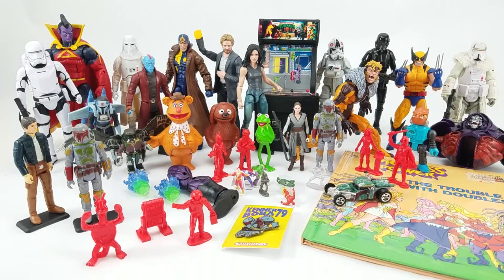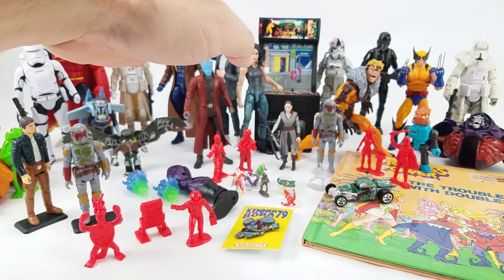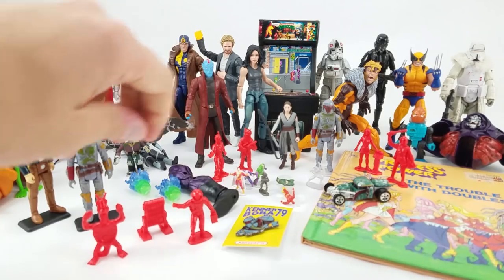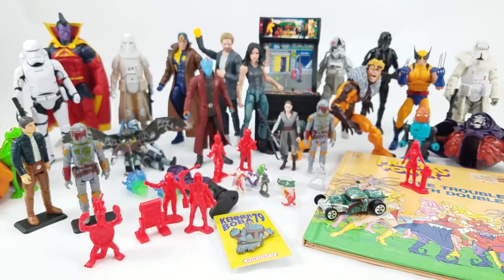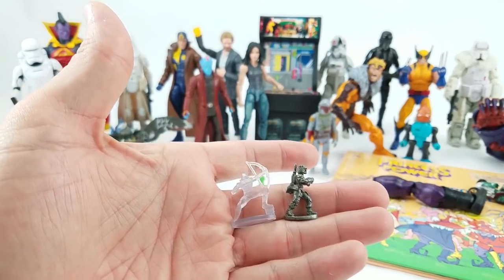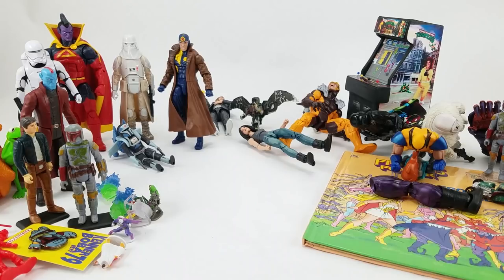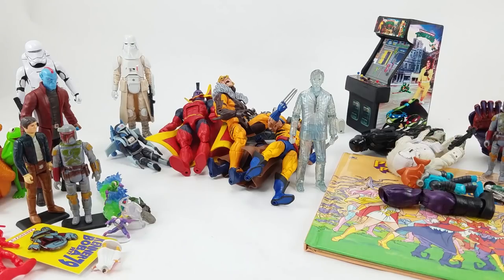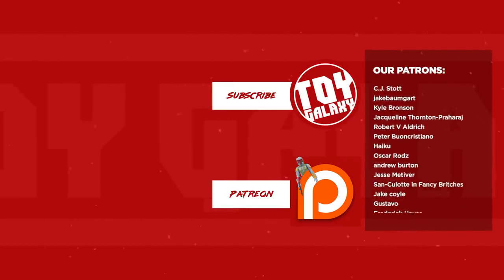PO Box Round Up (Muppets, Marvel Legends, TMNT, Vintage Boba Fett) - Dan in the Photobooth #152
This week we have Muppets toys, Marvel Legends figures and build-a-figure pieces, Star Wars Black Series, a custom made TMNT 6" scale arcade cabinet and a few more vintage Boba Fetts for the Boba Sett.